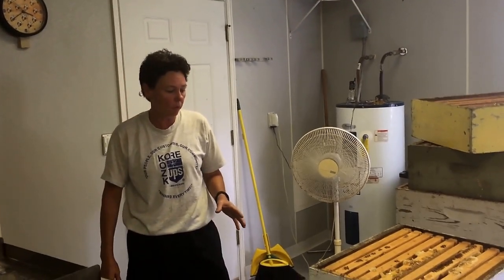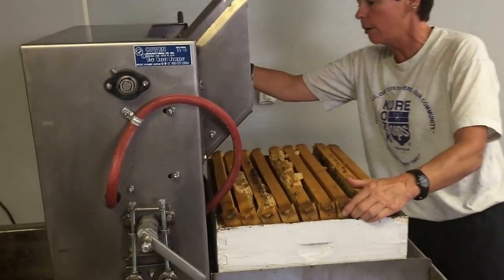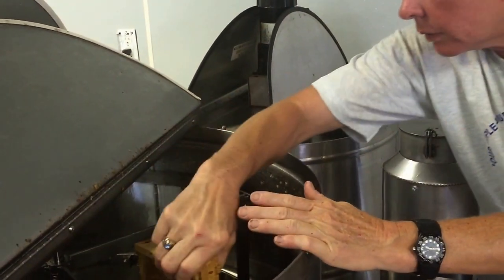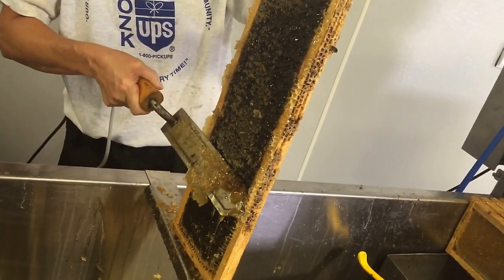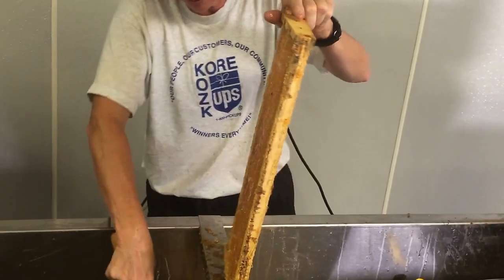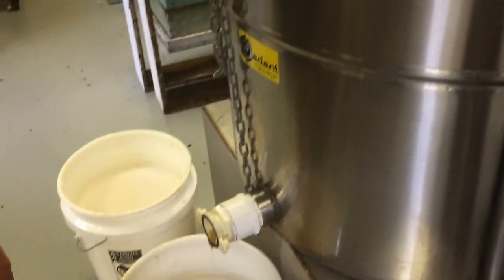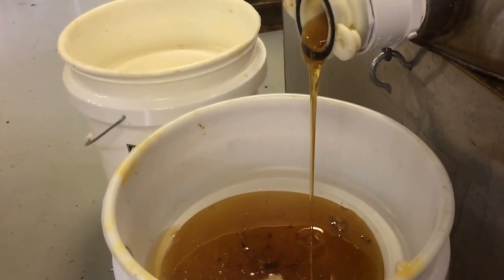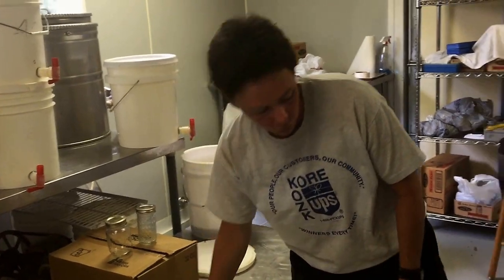Beecharmer Farms - A Honey House Tour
Val takes us on a step by step tour of her honey house with automated uncapper made by Cowen Manufacturing and dual extractors. Wonderful mid-size professional honey production facility.